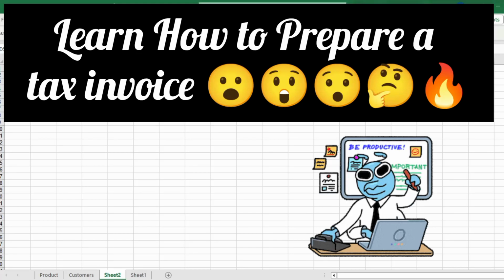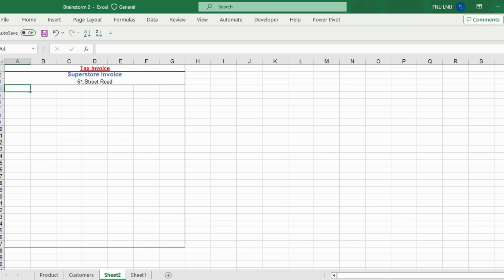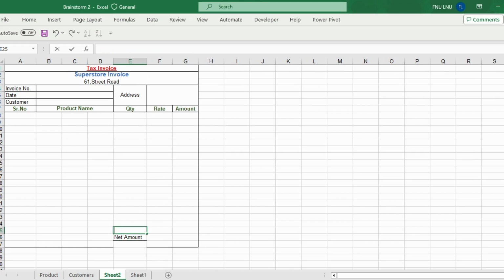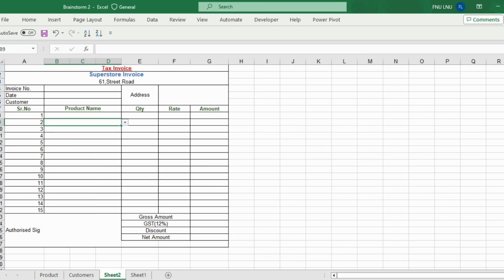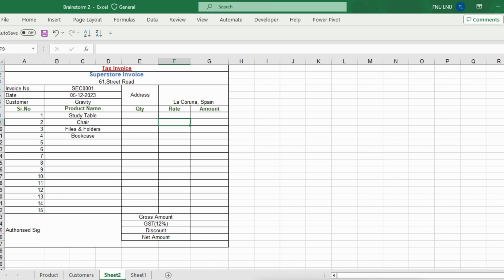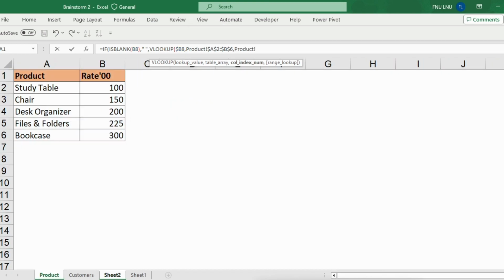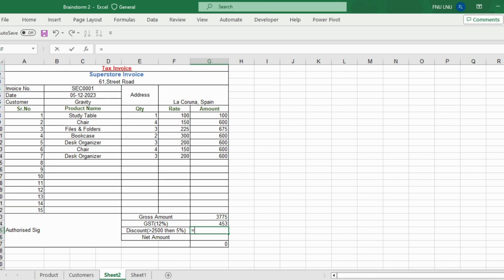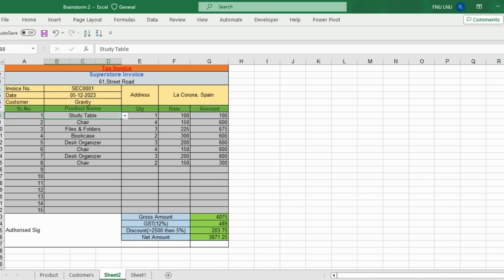Prepare advance Tax Invoice in Excel 🔥😲 advance Tax Invoice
Musician: @iksonmusic